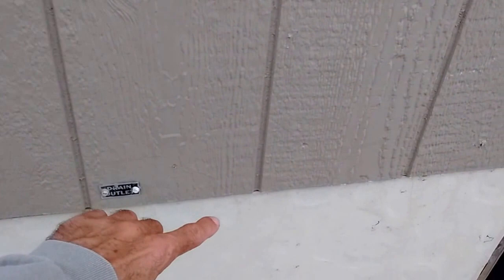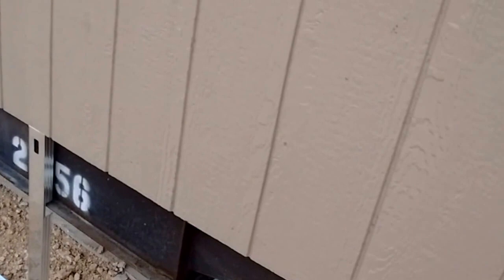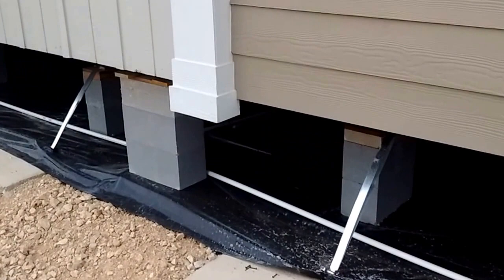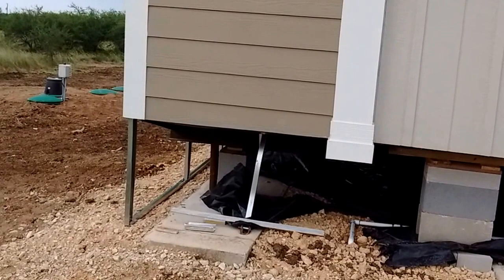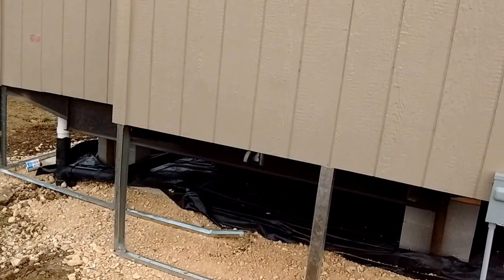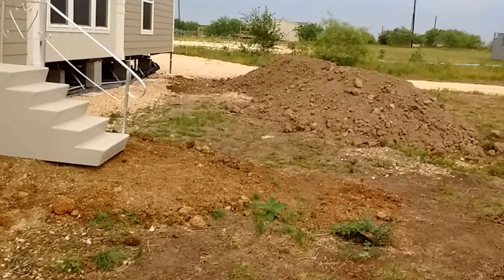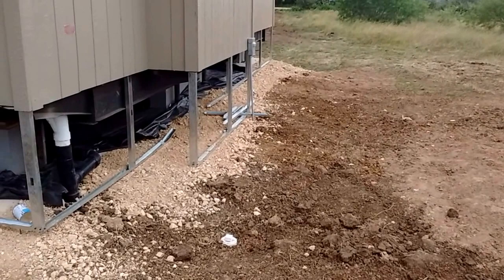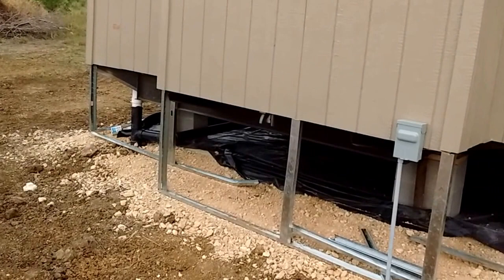Manufactured Home Skirting Frame Installation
In this segment from Country Life In Lockhart Texas, we take a look at the skirting on our manufactured home.  Remember to discuss the type of skirting to be installed on your manufactured house with your installer.  Many types of skirting are available so select the type that fits your needs and budget.